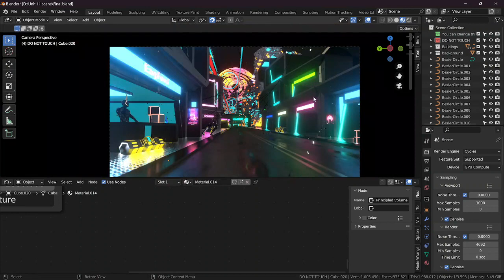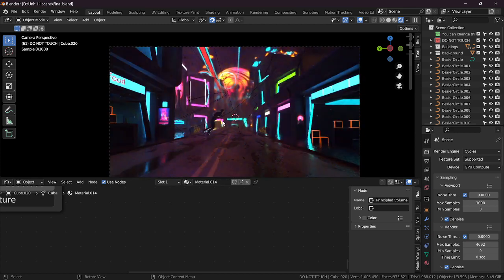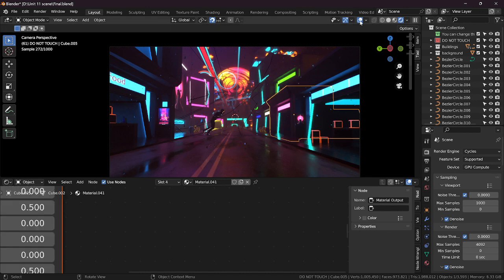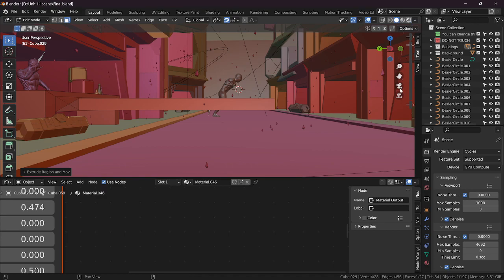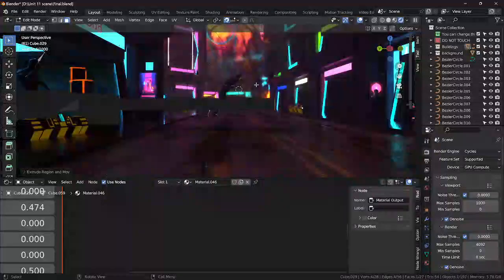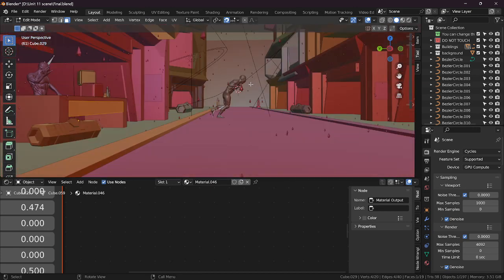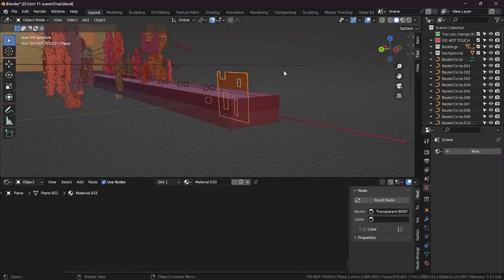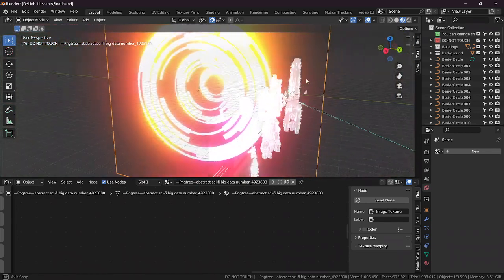Unit 11 commentary